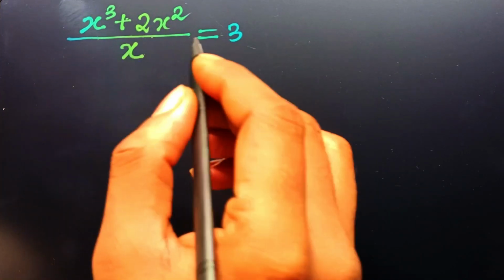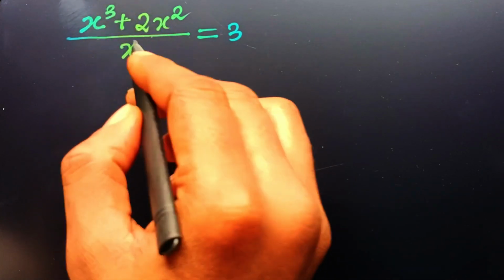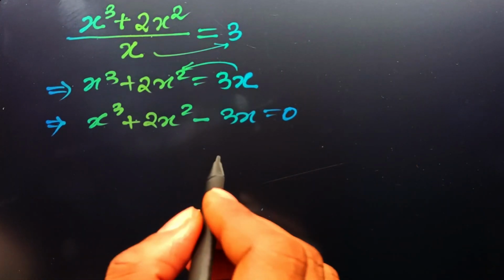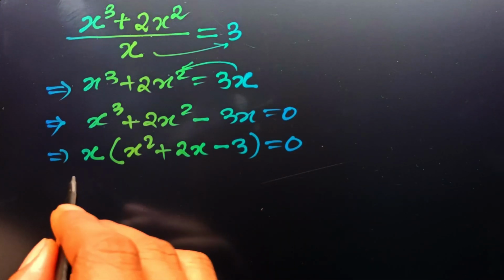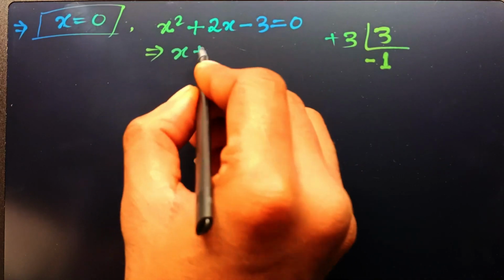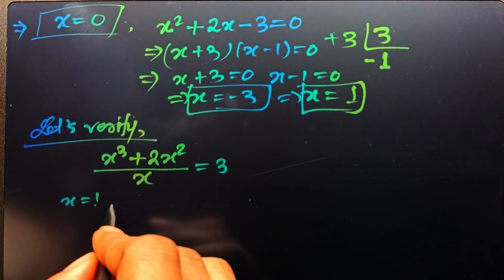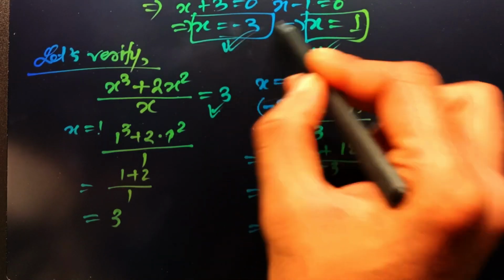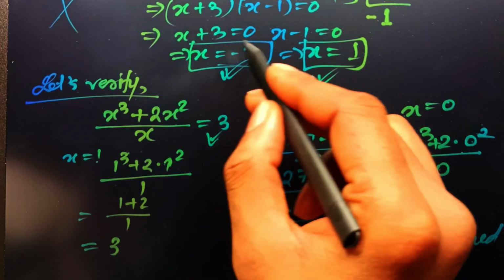Only Harvard Applicants Can Solve This… Find x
🚀 This Math Olympiad Problem Has Stumped Thousands of Students Worldwide!
In this video, we solve a tricky Math Olympiad–level algebra and exponent problem commonly seen in entrance aptitude tests, competitive exams, and university admission interviews. Questions like this are inspired by International Math Olympiad problems and interview-style math questions from top universities where calculators are strictly not allowed.
Most students rush to the wrong answer because they miss a key algebraic insight. Here, we carefully break down the logic step by step, focusing on simplification techniques, smart exam tricks, and common mistakes that cause many candidates to fail. Whether the problem involves finding the value of x, solving exponential equations, or handling advanced algebra, this explanation is designed to make complex ideas feel simple.
🎓 This video is ideal for:
• Math Olympiad aspirants (Junior & Senior)
• High school and college students
• Entrance exam and aptitude test candidates
• University interview preparation
• Anyone who enjoys viral math problems and logic challenges
🌍 Problems inspired by Olympiads and exams from:
France, Japan, China, Germany, Russia, Iran, UK, USA, Canada, Malaysia, Brazil, Luxembourg, Thailand, and other international mathematics competitions, including International Mathematics Olympiad (IMO)–style questions.
📘 Topics frequently covered on this channel:
Math Olympiad algebra problems, exponential equations, simplification tricks, quadratic and quartic equations, interview math questions, aptitude test problems, and beautiful algebraic identities.
📌 Watch the full Math Olympiad playlist for more challenging problems and exam-ready solutions.
Your support helps us continue creating high-quality math content.